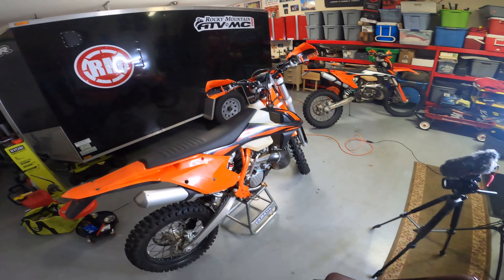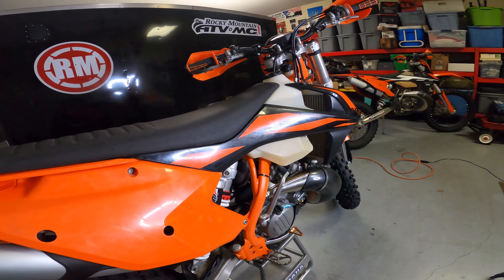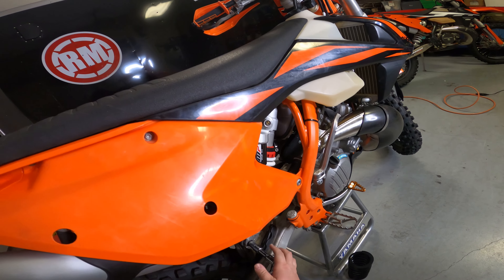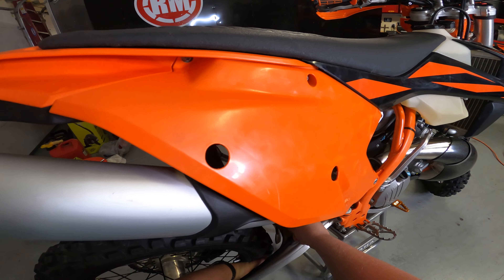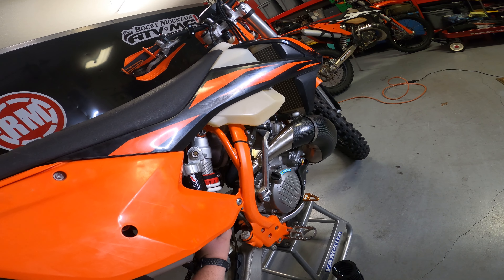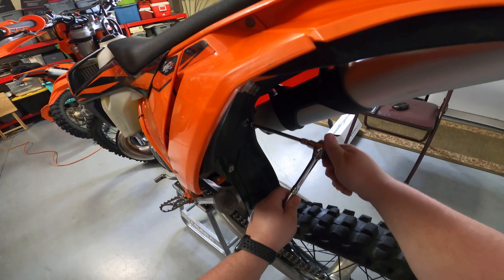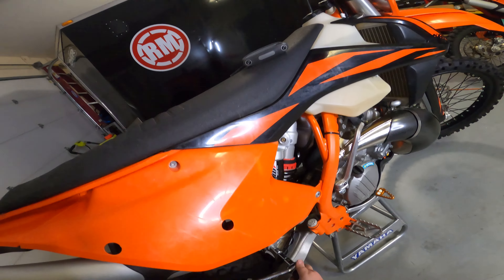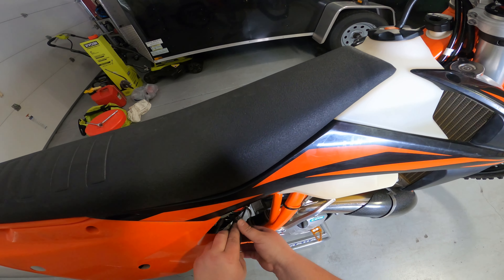Shock Spring Replacement KTM 250 XCW-TPI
-Replacing factory WP shock Spring with Racetech Suspension Shock Spring.
-2019 KTM 250 XCW-TPI